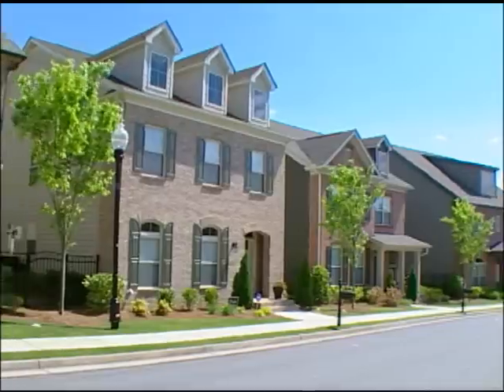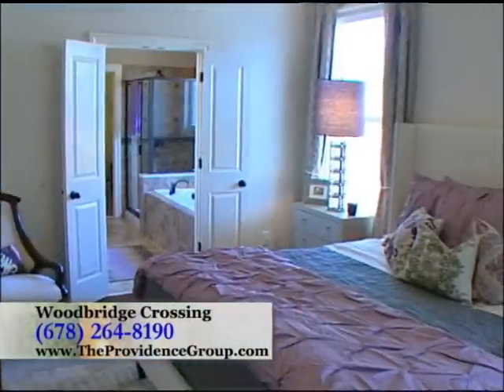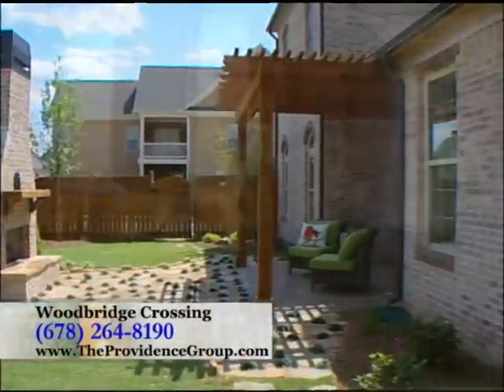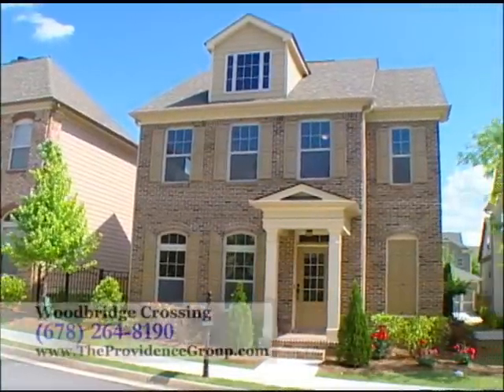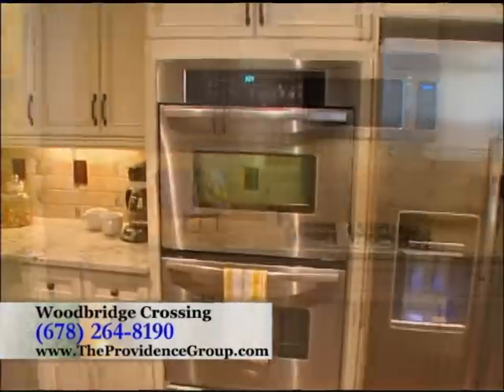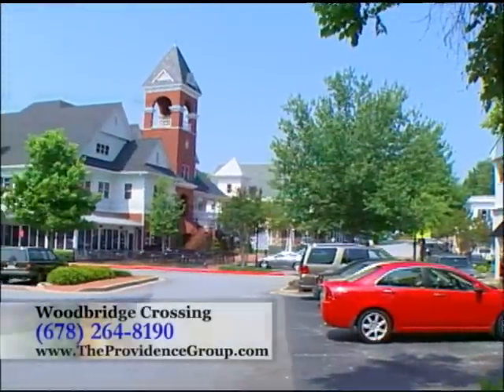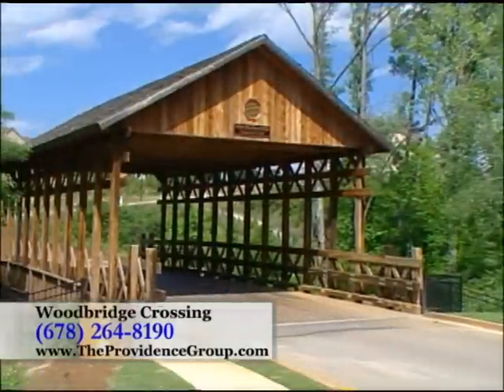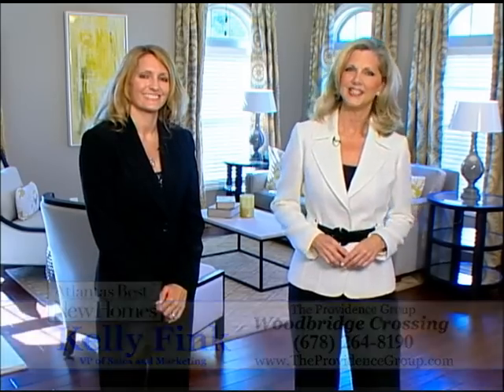Woodbridge Crossing in Smyrna on Atlanta's Best New Homes - April 29, 2012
Woodbridge Crossing in Smyrna by The Providence Group of Georgia recently opened their new decorated model home showcasing their popular Essex Home design. Woodbridge Crossing features low maintenance yet luxurious homes with amazing outdoor living spaces. The Essex model home features an Owner's Suite on the main level plus three additional bedrooms and loft on the upper level. Home designs range from 3-5 bedrooms and up to 3,400 square feet. Move in ready homes and presales are available from the $260s. For a limited time only, home buyers can enjoy $12,000 in free designer upgrades on presale contracts. Video courtesy of Atlanta's Best New Homes Televisions Show.